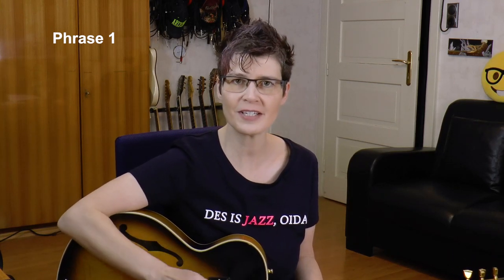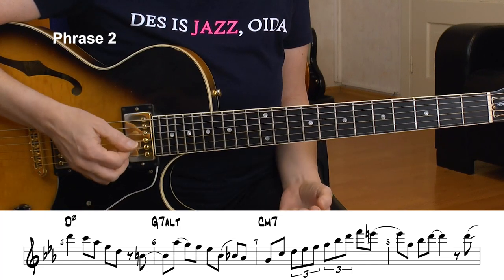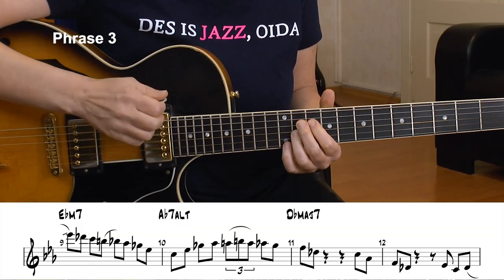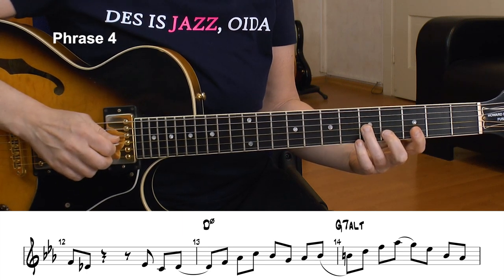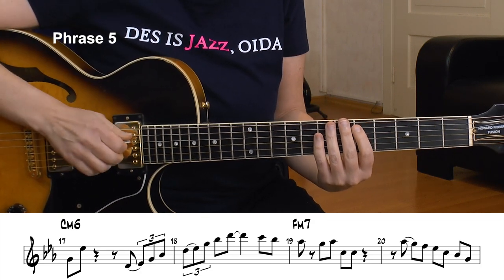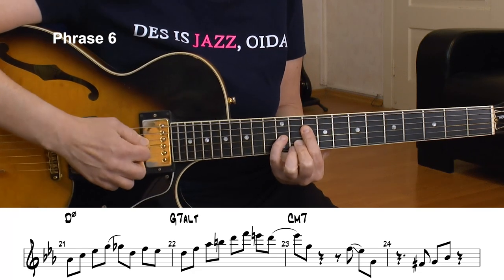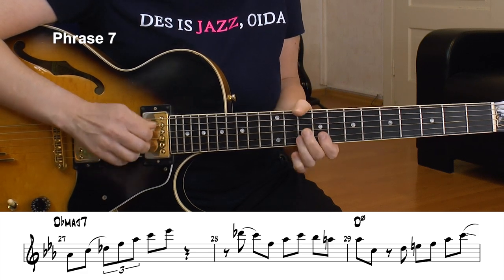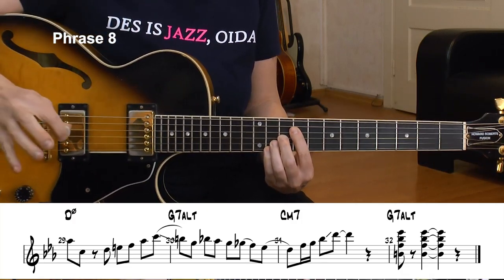BLUE BOSSA - Guitar Solo Lesson - Blue Bossa Guitar Improvisation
Blue Bossa Guitar Lesson | Blue Bossa Solo Guitar | Blue Bossa guitar improv | + TAB + Blue Bossa backing track

▶ Hit the Thanks button to donate and help to keep the channel running. Thank you! ❤

In today's Blue Bossa guitar lesson I'll show you how to improvise over Blue Bossa. You'll learn how to use all the musical tools I use, like scales, arpeggios and of course the entire Blue Bossa guitar solo I've created for you.

The Blue Bossa improvisation isn't that hard, because the whole song has only two keys. We have the C minor scale through most of the song, and a modulation to the Db major scale.

I'll show you how to focus on the important tones within the scale (the chord tones) and create some cool licks. I guide you, note for note, through my 2 chorusses of Blue Bossa guitar solo.

I've also made two cool sounding Blue Bossa guitar backing tracks at regular and slow tempo. So you can start to play along right away.

You can also download the Blue Bossa guitar tab, including music notaion.

My Blue Bossa guitar solo lesson is fun and at the end you can play 2 full solo choruses, but you will also know how to do the Blue Bossa gutar improv. Just learning some Solos won't help you much. You also have to know how to do the Blue Bossa guitar improvisation. You have to know what is important and what isn't and how to use the jazz idiom to create an awesome sounding Blue Bossa guitar solo.

I hope you like my Blue Bossa guitar solo lesson and give it a fat thumbs up. please share the love and the knowledge.

BLUE BOSSA Solo - Improvisation Guitar Lesson:
00:00 start
00:08 Introduction
00:56 BLUE BOSSA SOLO - Performance (Regular Tempo)
01:55 Song Structure
02:06 BLUE BOSSA SOLO - 1st Chorus
02:10 Phrase 1 - Breakdown
05:14 Phrase 1 - Demonstration (Slow Tempo)
05:27 Phrase 2 - Breakdown
08:49 Phrase 2 - Demonstration (Slow Tempo)
09:03 Phrase 3 - Breakdown
11:20 Phrase 3 - Demonstration (Slow Tempo)
11:33 Phrase 4 - Breakdown
15:09 Phrase 4 - Demonstration (Slow Tempo)
15:24 BLUE BOSSA SOLO - 2nd Chorus
15:28 Phrase 5 - Breakdown
17:22 Phrase 5 - Demonstration (Slow Tempo)
17:34 Phrase 6 - Breakdown
20:00 Phrase 6 - Demonstration (Slow Tempo)
20:13 Phrase 7 - Breakdown
23:55 Phrase 7 - Demonstration (Slow Tempo)
24:08 Phrase 8 - Breakdown
25:51 Phrase 8 - Demonstration (Slow Tempo)
26:02 BLUE BOSSA SOLO - Performance (Slow Tempo)
27:16 Recommended Tutorials

Enjoy, Sandra :-)